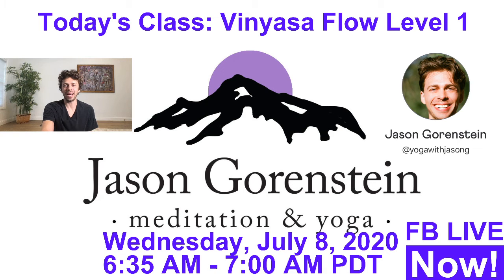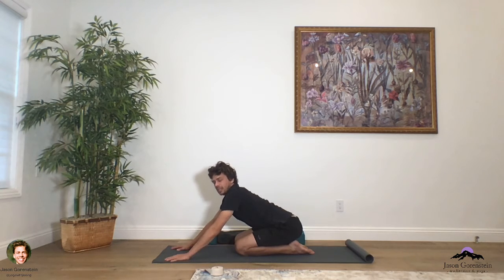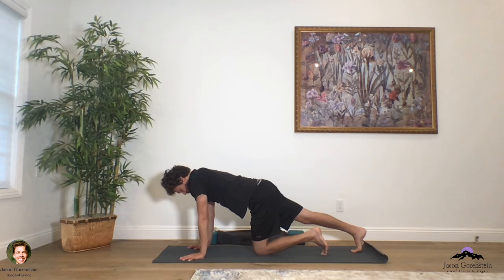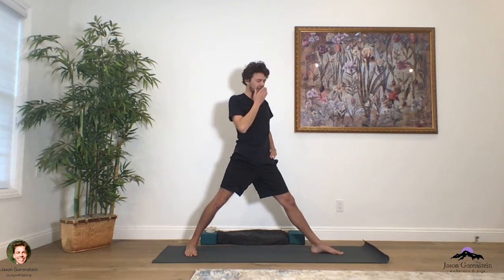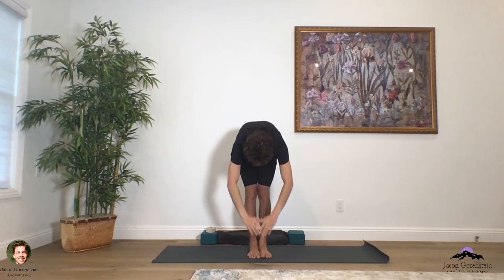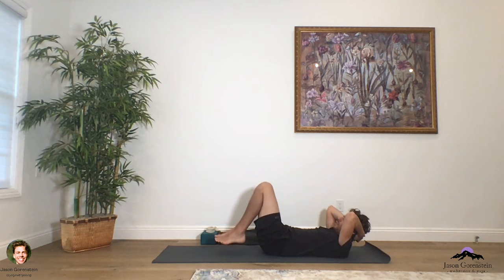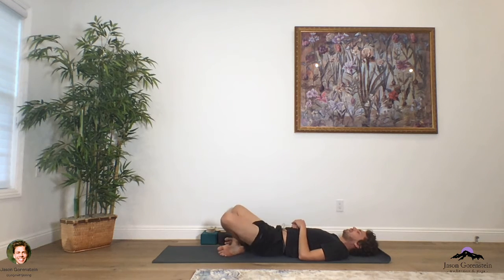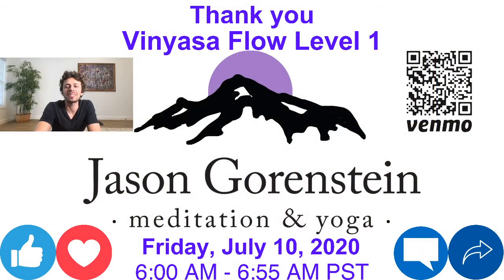25 minute vinyasa Flow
25 minute vinyasa Flow  - Vinyasa Flow Level 1 with Jason Gorenstein - @yogawithjasong - Streamed on Facebook Live -  Prerecorded Live July 8, 2020 for 6:00 am - 6:55 am

Class is 55 mins for all beginner.

Like/Love Videos:
A great way to let me and others know that you enjoyed the classes!

Comments:
Please say hello when you check in. Include your name. Where you are from. What is your favorite Yoga posture.

Shares:
Please consider sharing videos with your friends and family!

Q&A:
5 minutes after class is for Q&A
Any comments that you have provided will be added to the Q&A section.

Schedule
🤸‍♂️M-F: 6AM Beginner, 9AM All Level, 12PM Intermediate, 3PM Wellness
🧘‍♀️Sat:12PM Urban Zen
🧘‍♂️Sun:10:15AM Beginner, 5:30PM Restorative